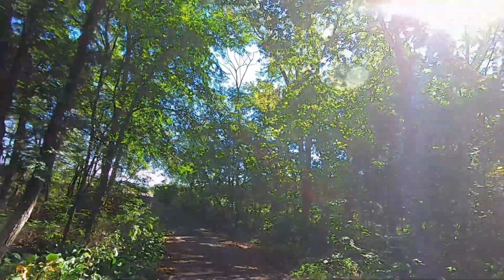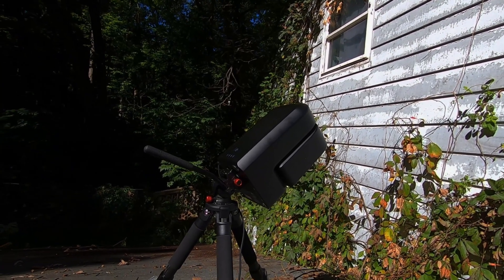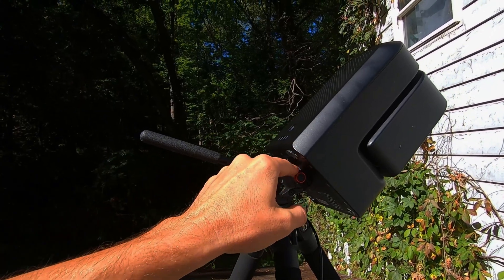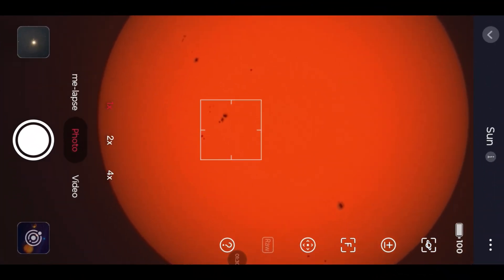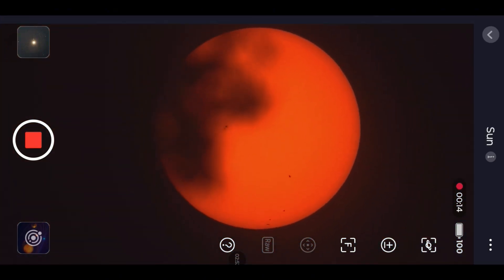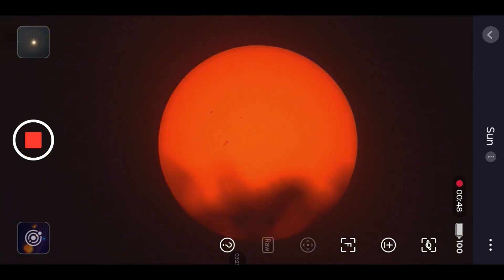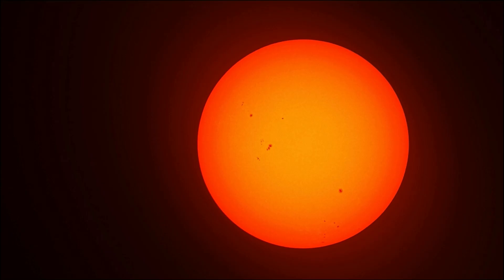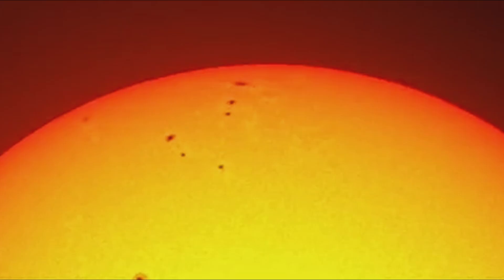I Aimed My Smart Telescope Directly At The Sun! Solar Imaging With The Seestar S50!Astrophotography!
Lets use the Seestar S50 smart telescope to view the sun! Yay!  This is my fist time ever imaging the sun with a telescope. Come along with me and lets see how the Seestar S50 handles the job!